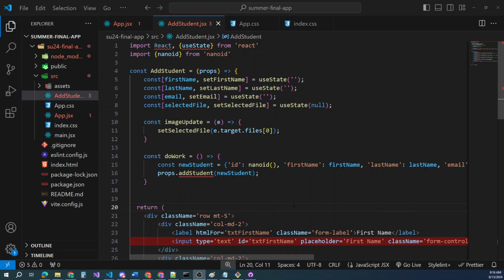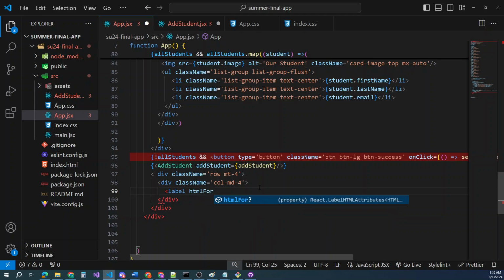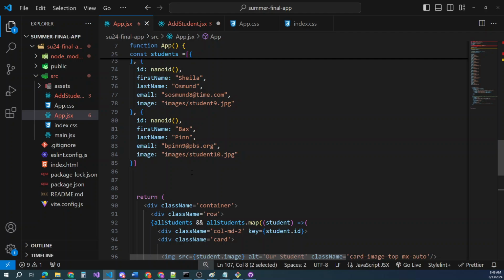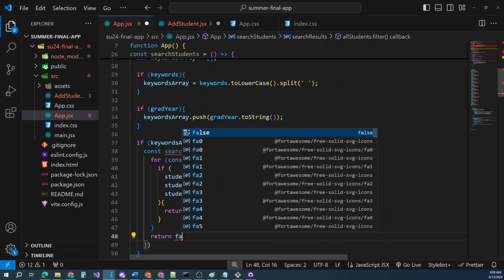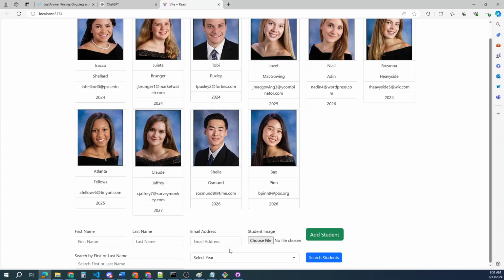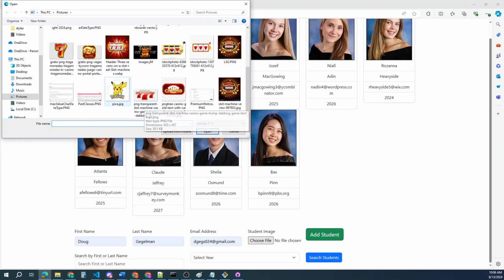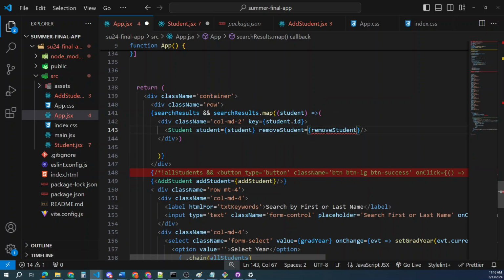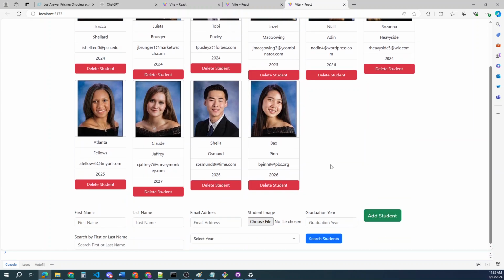Creating a CRUD Application in React - Part 2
We will work on getting the read ( search) coded and working along with the delete function.